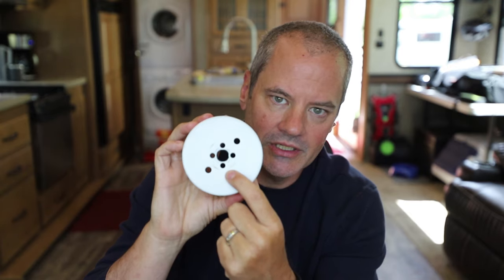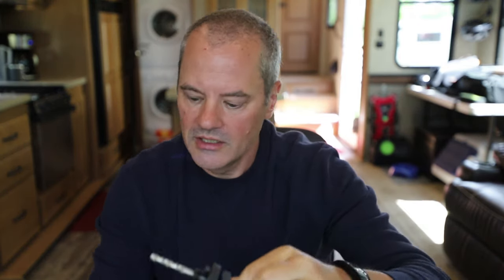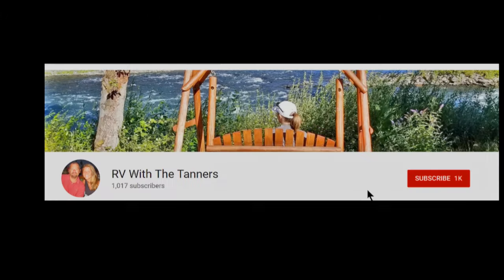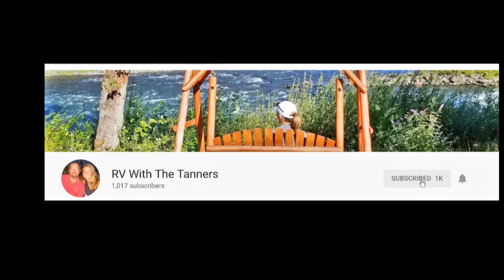Install Tips for Splendide - RV Washer & Dryer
We have added some nice additions to our RV for long road trips.  Better closet storage, desk area, solar panels ...just to name a few.   One of the "game changers" we've done so far. is adding a washer and dryer.   In the past, we have taken time to find a local laundry mat.  This option worked well.  One of us would run around town to do errands while the other stayed to complete the rounds of laundry.  However, it felt as though we lost our "adventure" time to this process.  We desperately wanted to give up being tied down to planning a trip or location due to laundry needs.

Water Leak Sensor

Hole Saw

Quickchange Arbor “Jig”

Drip Pan

Vent Kit

Fill Gaps

Lifting Straps

RV Gear

• Canon 6D Mark II w/ EF 24-105mm
• Go Pro Hero 7 Black
• DJI OSMO Pocket
• DJI OSMO Gimbal
• Drone - DJI Mavic (4k)
• Rexing V1 Car Dash Cam

We are not RV or travel experts. We share our opinions and what works for us, but you should do your own research.  We are a participant in the Amazon Services LLC Associates Program, an affiliate advertising program designed to provide a means for us to earn fees by linking to Amazon.com and affiliated sites.